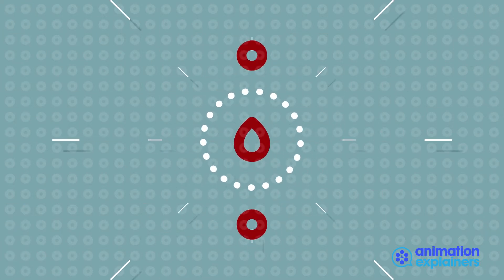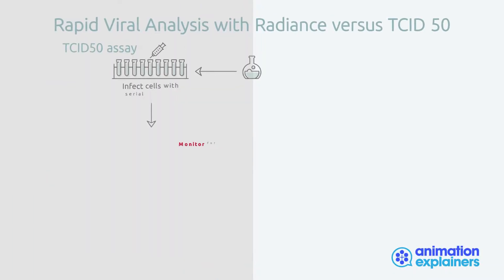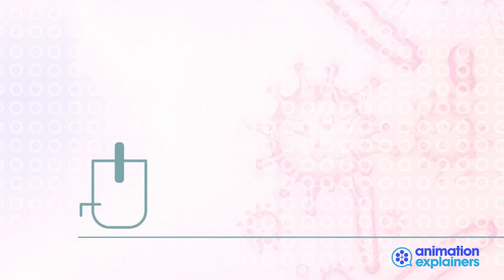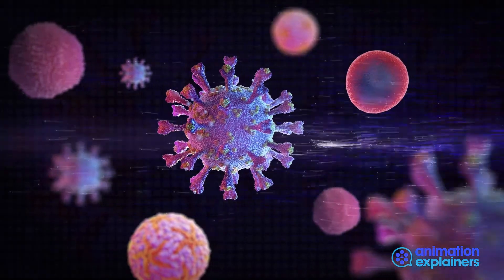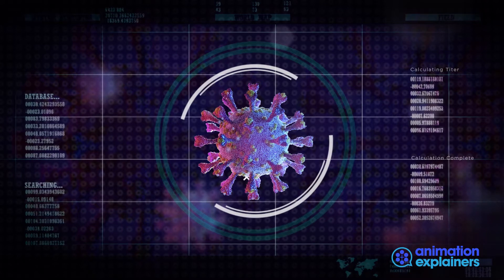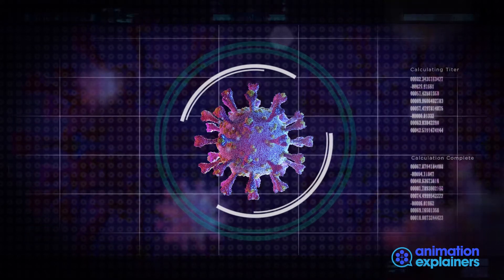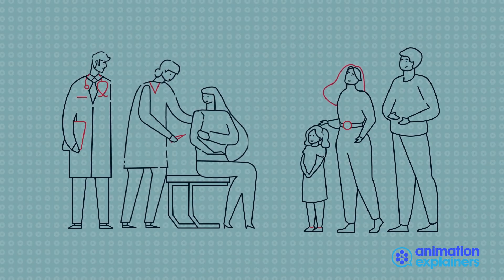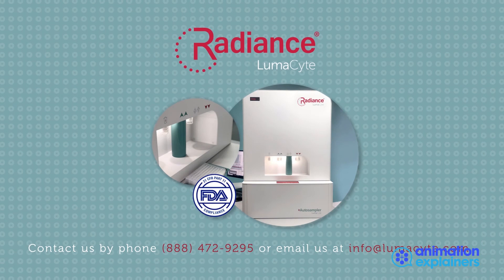Lumacyte // Animation Explainers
Here is a video we worked on with LumaCyte in the Biotechnology industry. To see more examples of great explainer videos see AnimationExplainers.com.